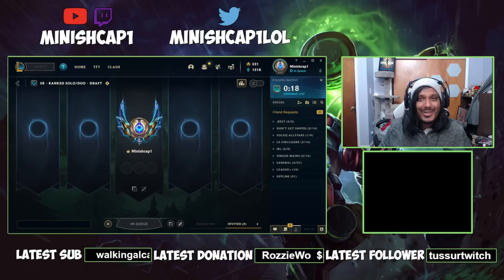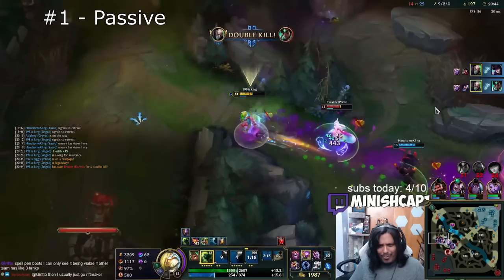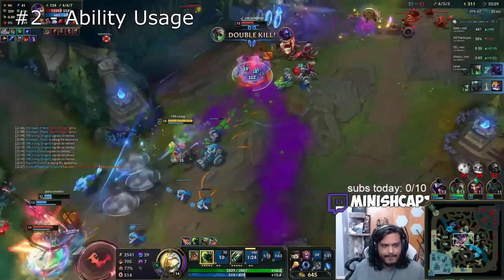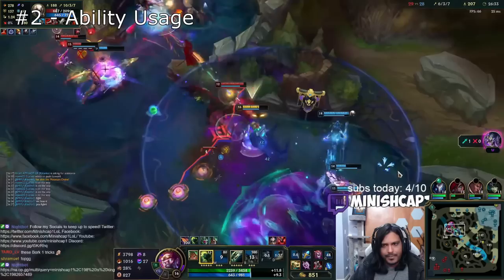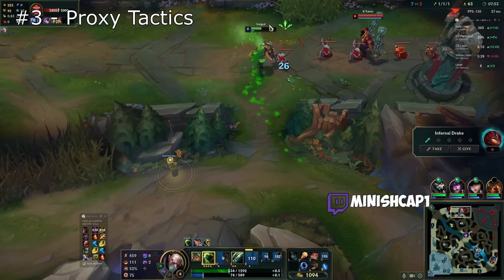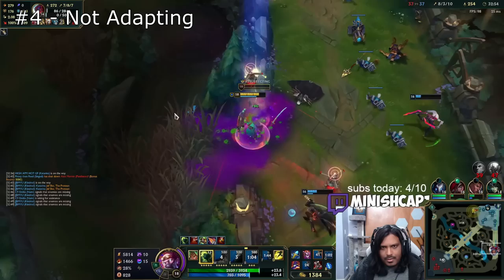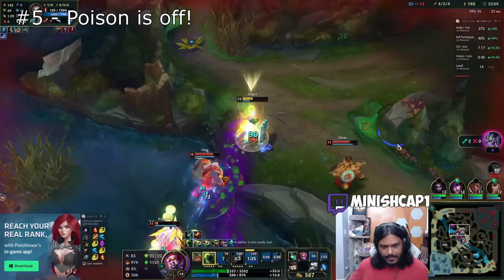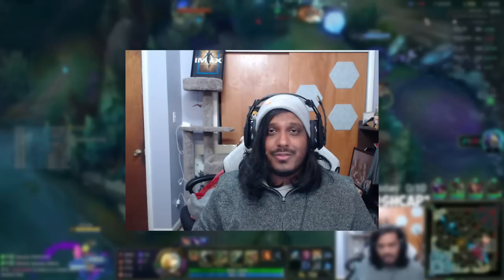Top 5 Mistakes EVERY New Singed player makes and how to avoid them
League of Legends season 13 Singed gameplay!

🎶 Enjoy guys! Music is all GameChops
Intro Song is Grant Kirkhope - Wonderwing

00:00 - Intro
01:22 - Not Using Passive Correctly
02:45 -  Incorrect Ability Usage
06:01 - Proxying Too Much or Not Enough
08:01 - Not Adaping to Enemy Team
09:25 - Not Turning On Poison!!
11:23 - Ending